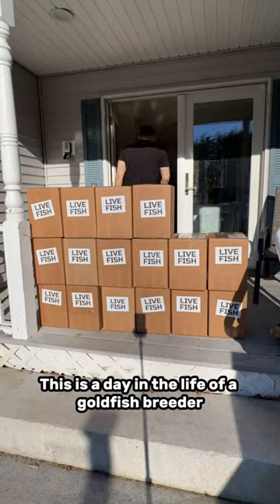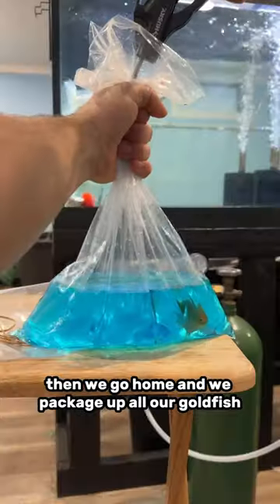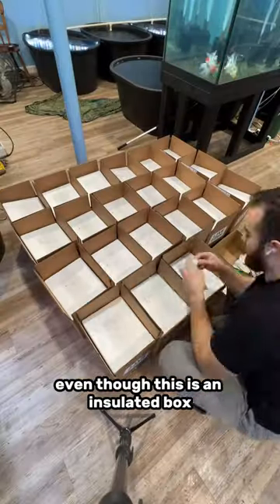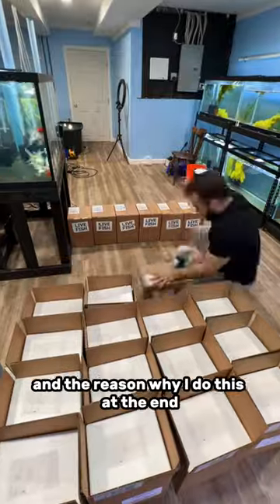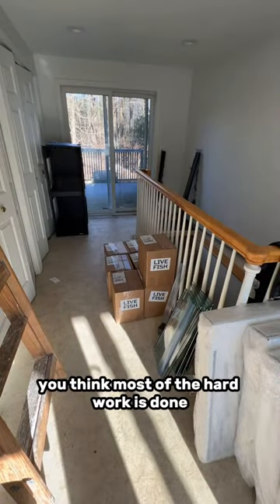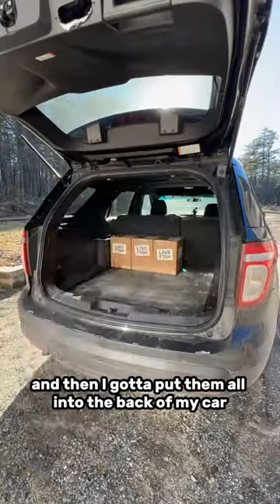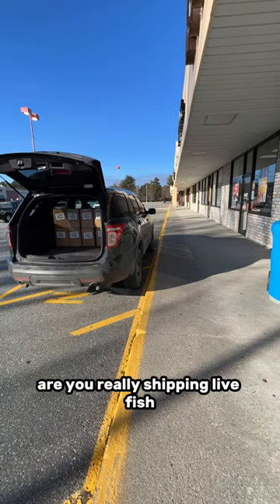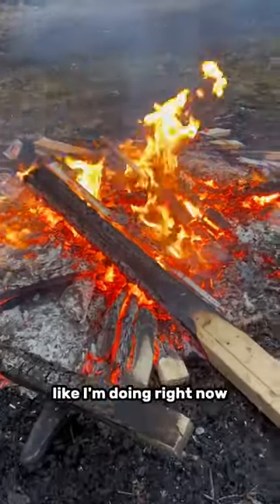A day in the life of a goldfish breeder